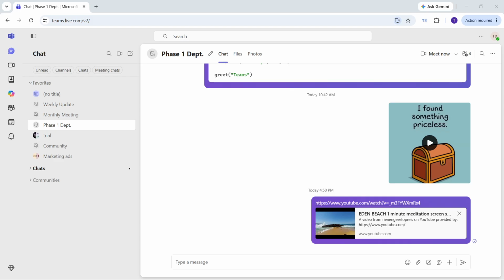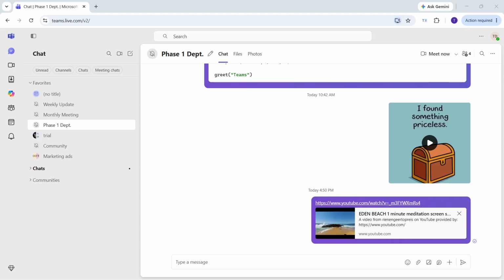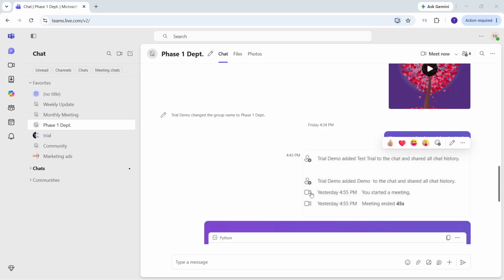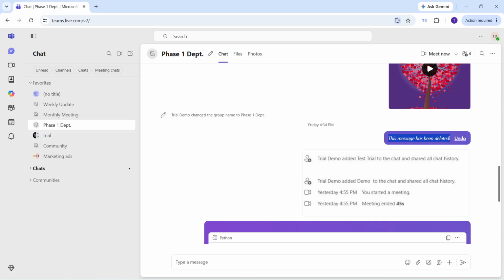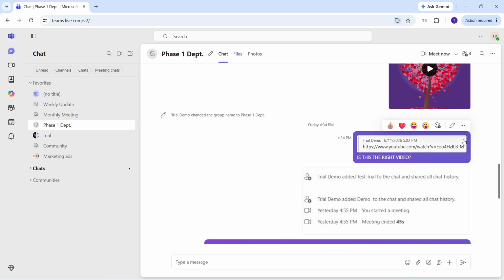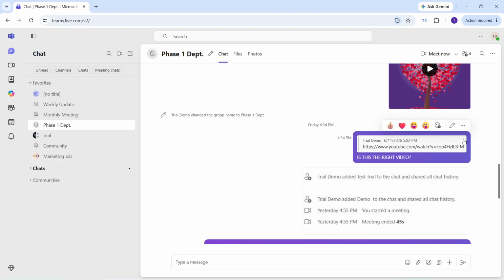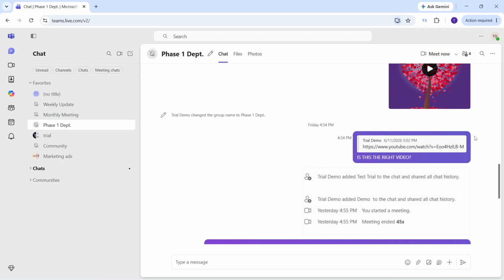How to find and recover deleted messages in Microsoft teams (Step By Step 2026)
How to find and recover deleted messages in Microsoft teams